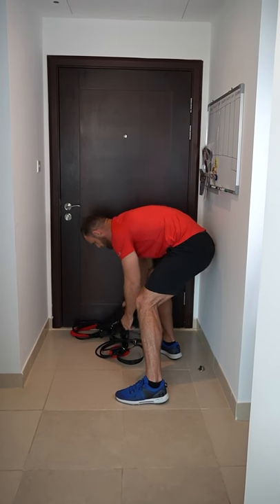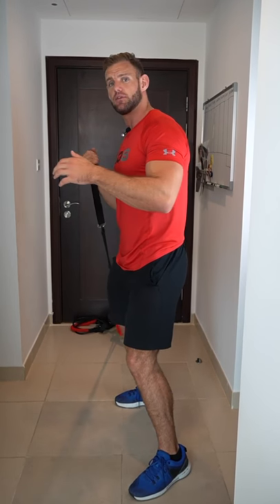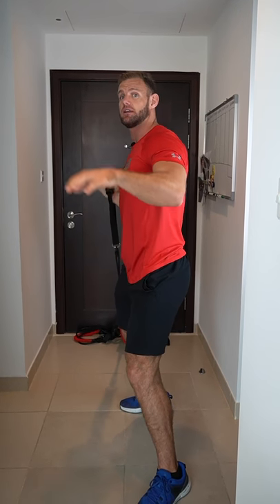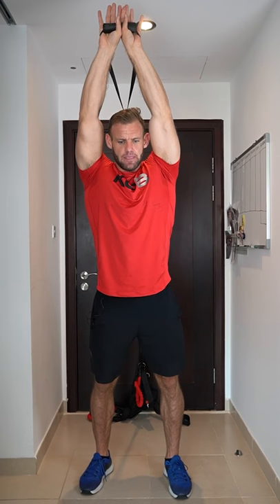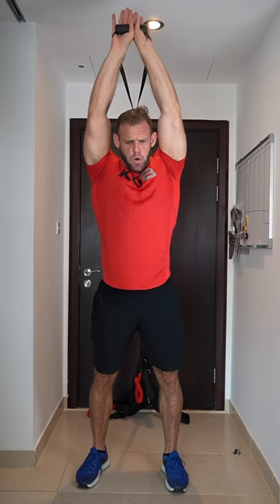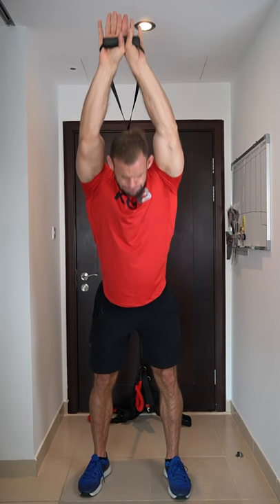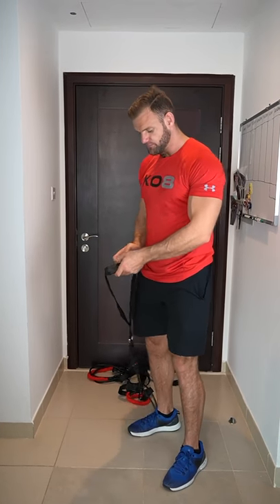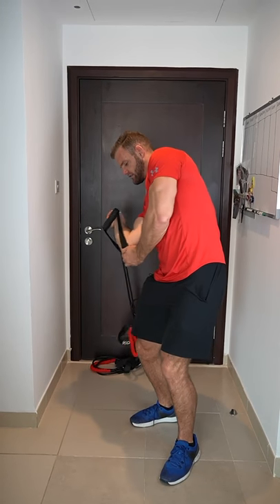Full Body KO8 Workout At Home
Home school is back in session kids! Mike the jacked professor is coming in hard with the knowledge bombs today for this Push / Pull / Legs / Core workout at home. Set up for this one is all low anchor point.

Once again a big focus of the workout is unilateral movement patterns, meaning you train specifically on each individual limb. We're also working on our anti-rotation which will really engage your core muscles to ensure you maintain alignment and stability.

Complete each move for 10-12 reps for a total of 3-4 sets. As Mike says go at your own pace, and adjust the level of resistance where you need to!

01:00 Rotation Punch

02:40 Harness Lunge

04:16 Tall Post RDL

06:18 Low Archer Row

08:00 Landmine Rotation

10:15 Front Rack Band Distraction Low Anchor

We Train Where We Want!